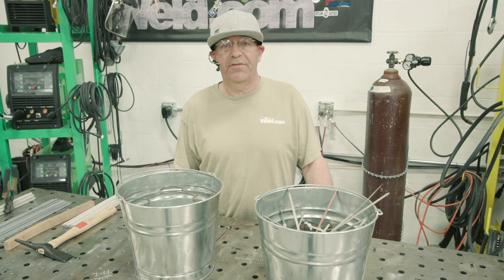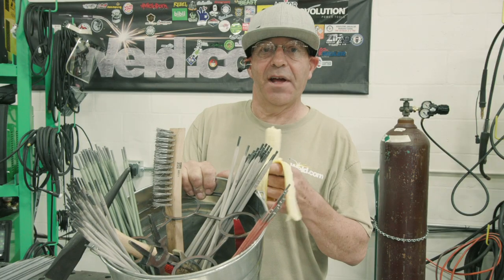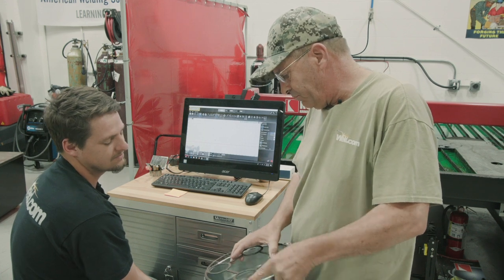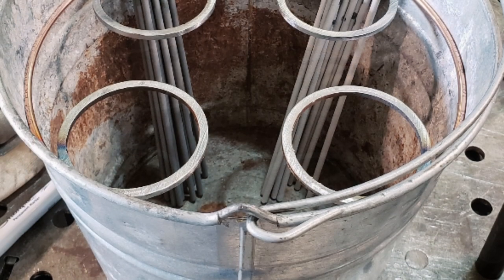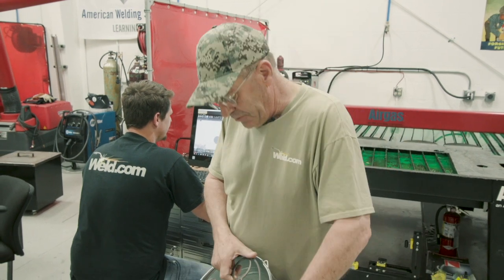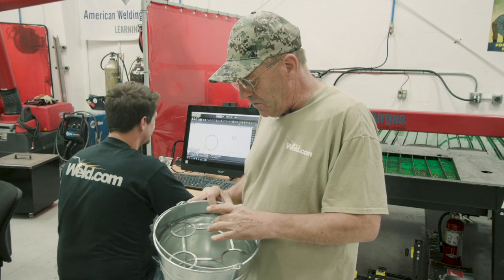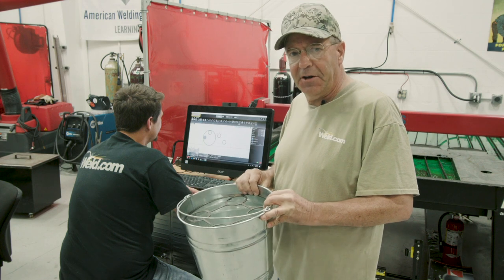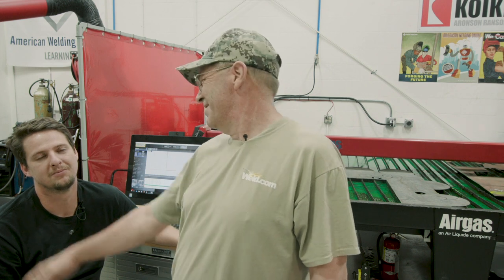The Amazing Bucket Dipper Organizer!!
Start having a more exciting life! ORGANIZE YOUR BUCKET!

VIDEO SCHEDULE:
MONDAY @ 5:30 PM ET
WEDNESDAY @ 5:30 PM ET
FRIDAY @ 5:30 PM ET